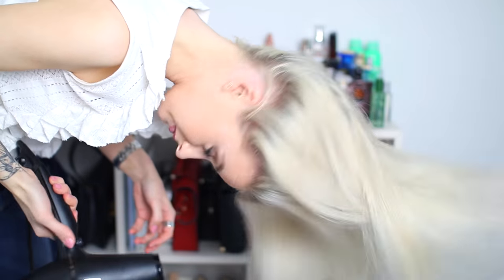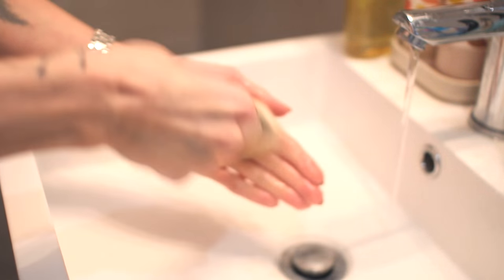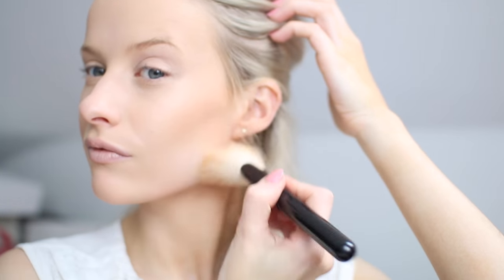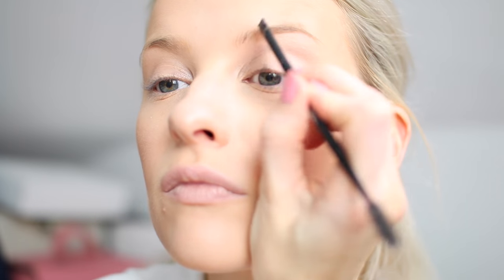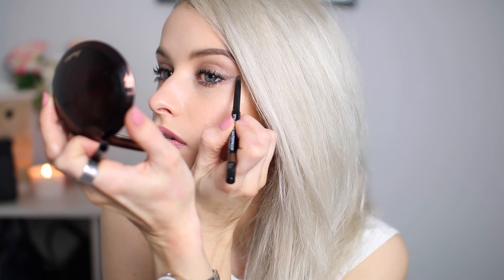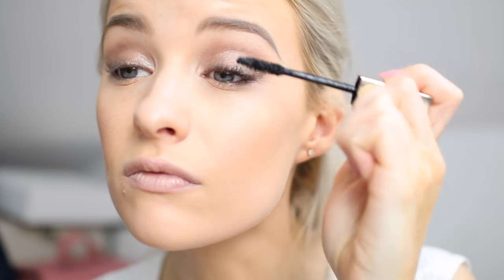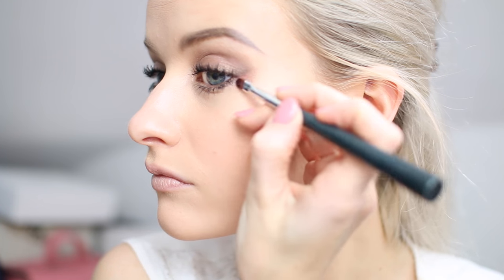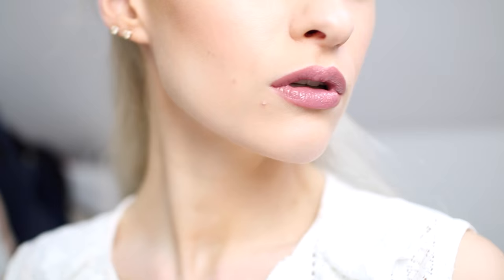10 Beauty Hacks Everyone Should Know | Inthefrow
10 Beauty HACKS Everyone Should Know!
These are 10 beauty hacks I ACTUALLY use myself so you should be able to use them in your own routine super easily! There is how to curl your eyelashes for longer, how to wear eyeliner to look more natural, how to save money whilst washing your makeup brushes and how to bronze and contour quickly and naturally!

❤ Catch my latest blog post!

What I'm wearing or used ❤
Loreal infallible sculpt Foundation on my face in 01 and 03
Giorgio Armani Powder Brush
Giorgio Armani Spoolie Brush
Clarins Waterproof Mascara
Mac Whirl Lipliner
Mac Giambattista Valli Pink Lipstick
Chanel Stylo Waterproof liner in 919
Johnsons Baby Shampoo

Victoria
Gleam Futures
6th Floor
60 Charlotte Street

FAQ's ❤

A: I have my hair dyed at the George Northwood Salon in London It is bleached at the roots and toned to a platinum or grey!

A: I film my videos with the Canon 70D and my vlogs and outfit shots with the Olympus Pen EPL7

A: I use natural lighting and a softbox light

A: I had my intro custom designed by Alex: . Give him an email if you're interested in an intro for your channel!